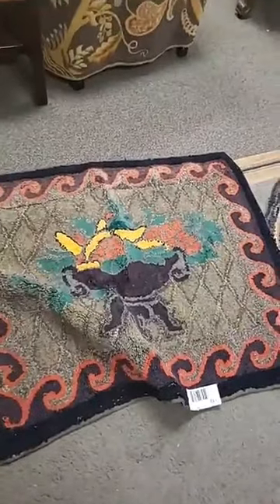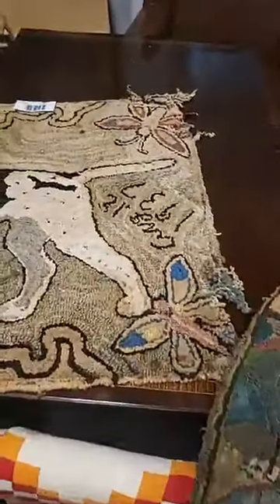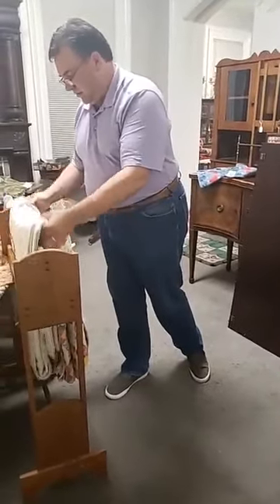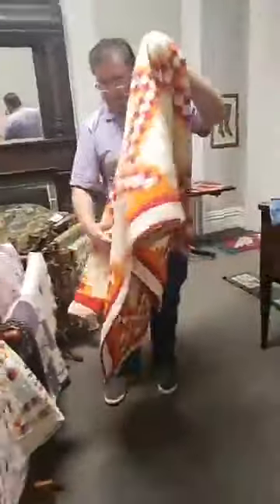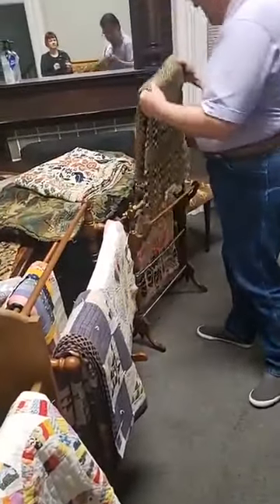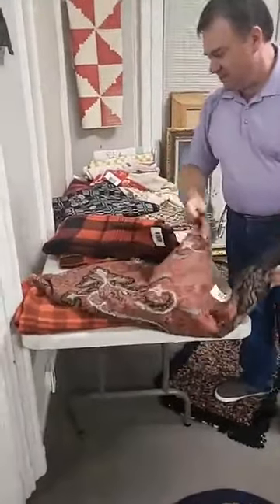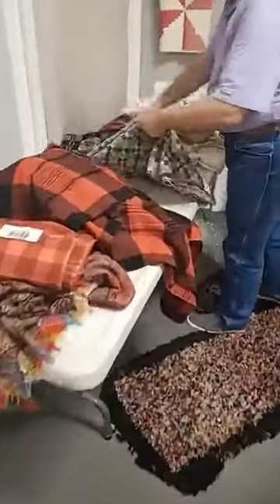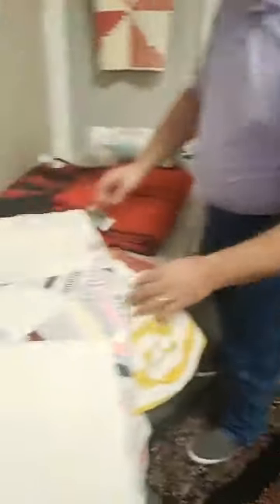The King Textile Collection Auction Preview Video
Mr. and Mrs. King collected quilts, rugs, blankets and other textiles for decades and owned Uptown Antiques in downtown Parkville, Missouri as a way to enhance their collection and be surrounded by pieces that they love. The Kings have moved to Texas to be near their family and we are excited to offer their wonderful collection at auction. This auction is Monday, June 1, 2020 at 7pm central time.